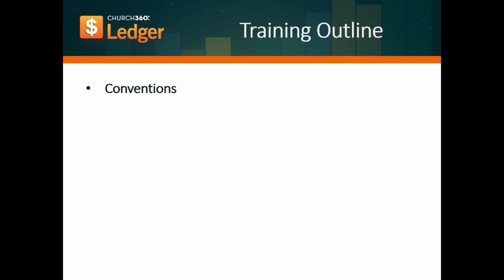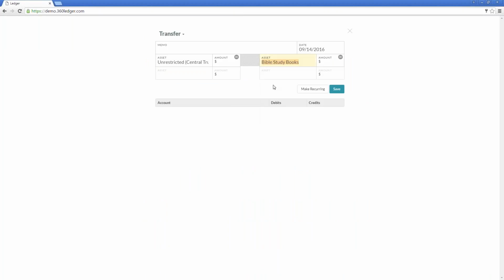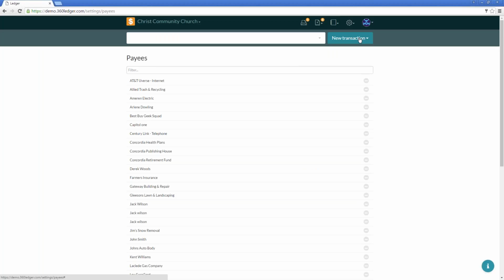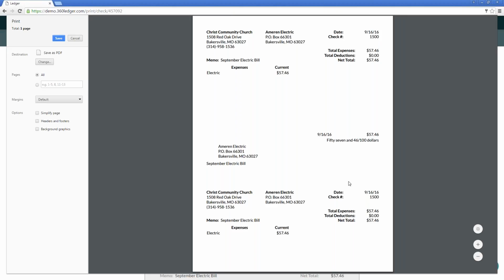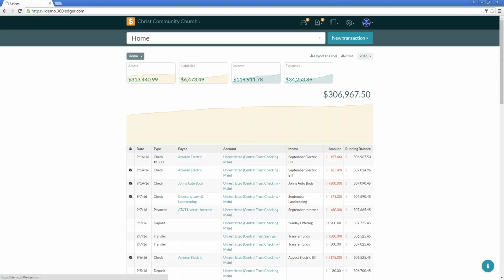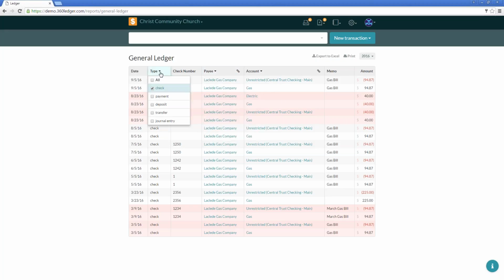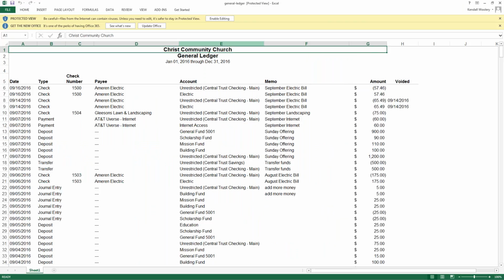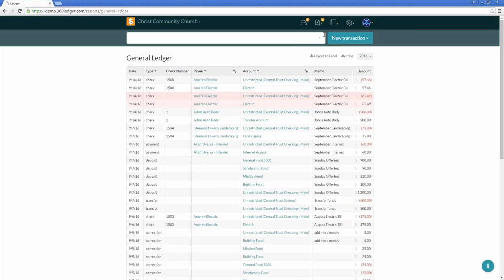Church360° Ledger - Checks and Payees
This webinar walked through the basics for creating checks and managing payees in Church360° Ledger.

The webinar occurred September 14, 2016 and was hosted by Kendall Woolery, Lead Support Technician at Concordia Technology Solutions.